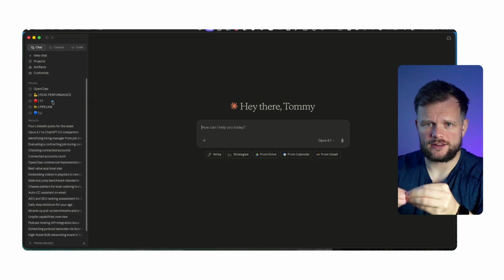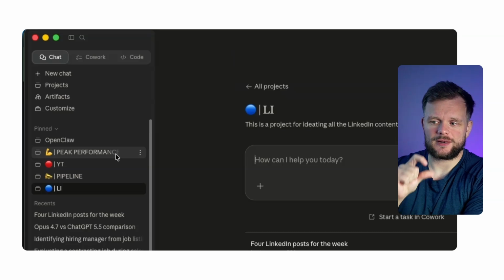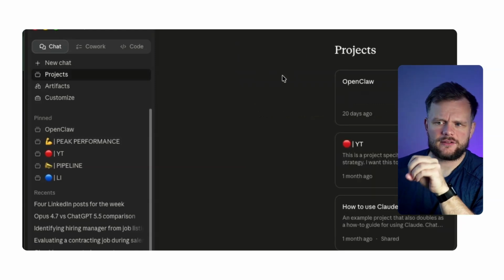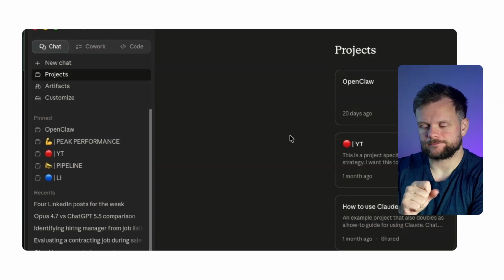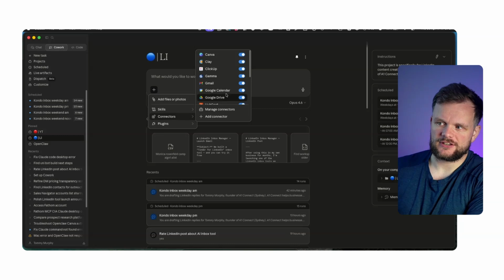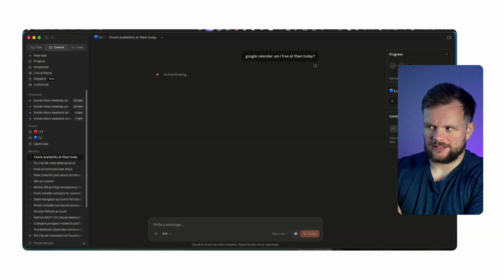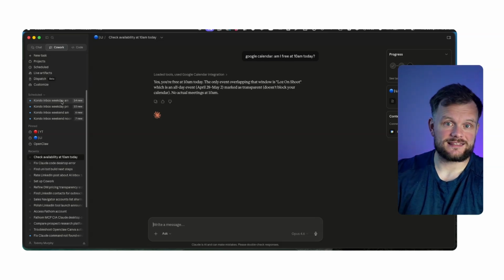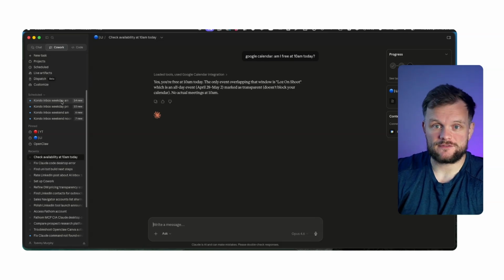Claude Chat vs Cowork vs Code explained for non-techy business owners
In this video, I breakdown the approach I personally use and the one I recommend to my clients so you can create content easier with Claude.

If you're a B2B founder or service business owner, this will help you.

[CHAPTERS]

00:00 Choosing the Right Claude
00:33 Claude Chat Basics
01:15 Projects for Better Context
02:09 Setting Up and Pinning Projects
03:02 Claude Cowork for Execution
04:01 Connectors and Scheduled Tasks
07:12 Claude Code and Final Takeaways